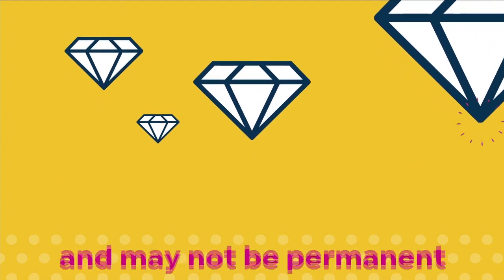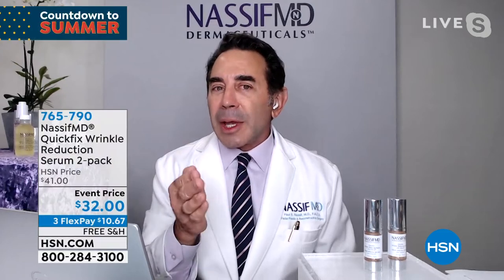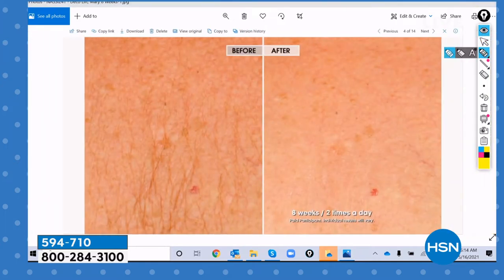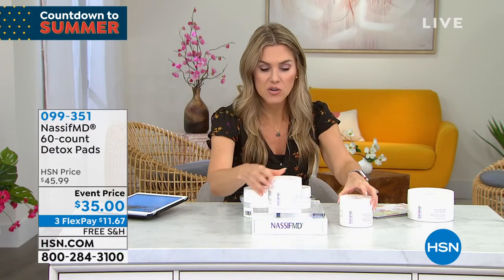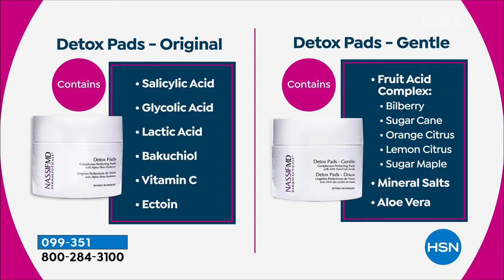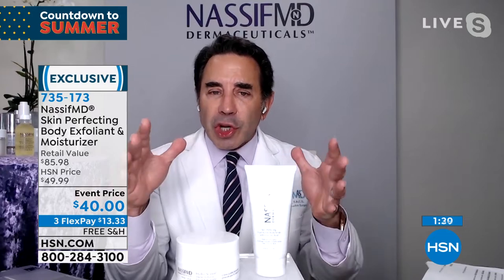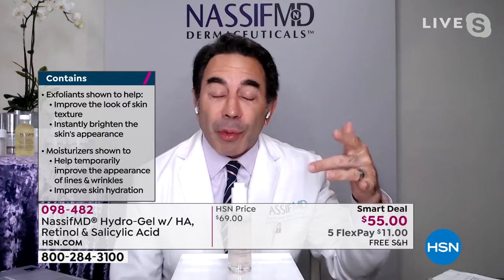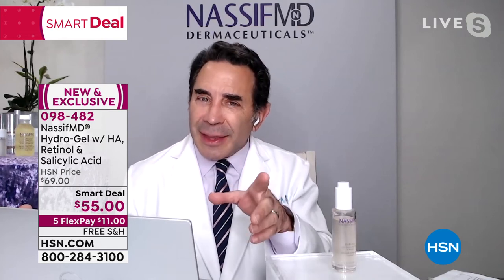HSN | Dr. Nassif Skincare 05.16.2021 - 08 AM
Renowned surgeon Dr. Paul Nassif created an anti-aging skincare line to fight the effects of time.